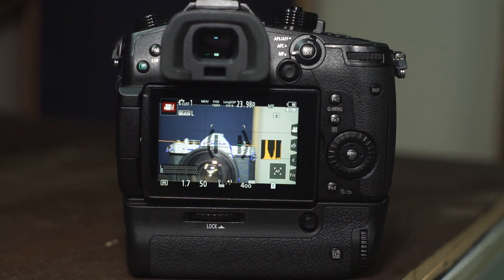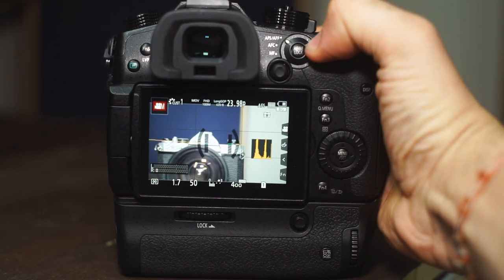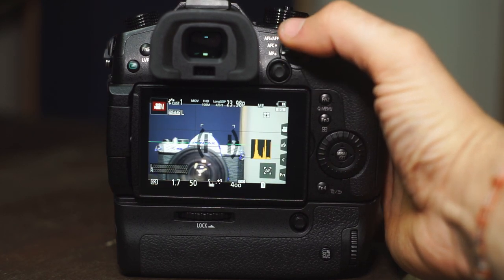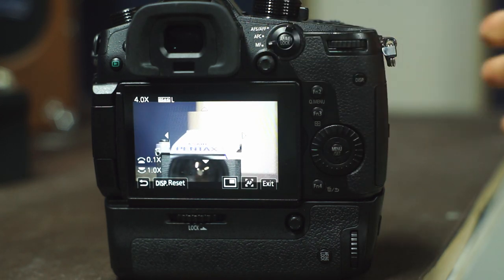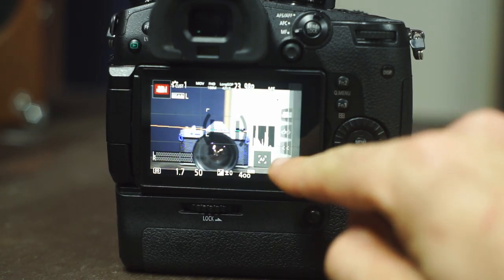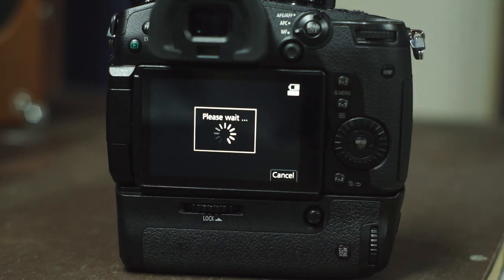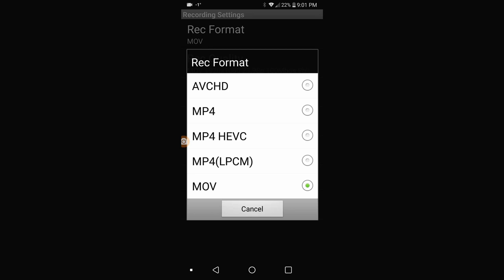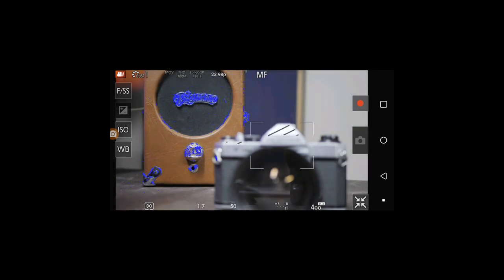Autofocus Hack for Panasonic Cameras? | Day 13/40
Not really a hack at all. I couldn't come up with a better word at the time. It's more like a Hybrid Focus setup which will allow you to focus manually or to have the camera do a quick "punch" focus on your subject. I love it and it was a major reason why I switched to Panasonic for the work that I do.
If you have any other camera optimization tips leave them in the comments.